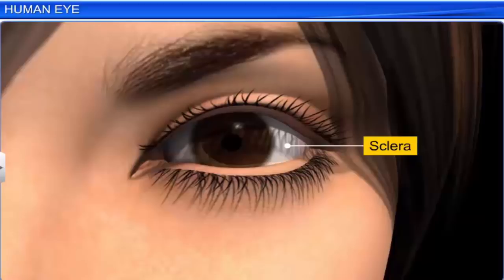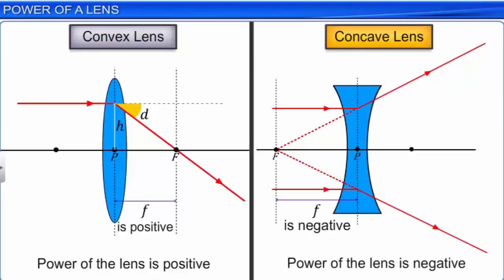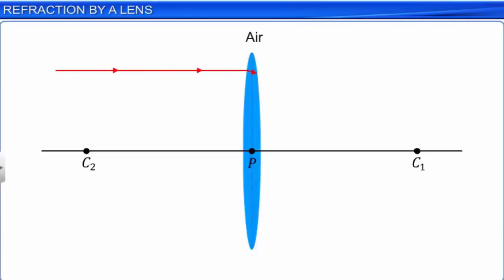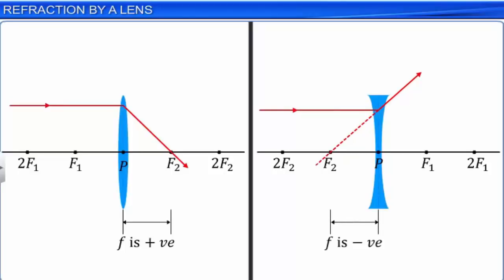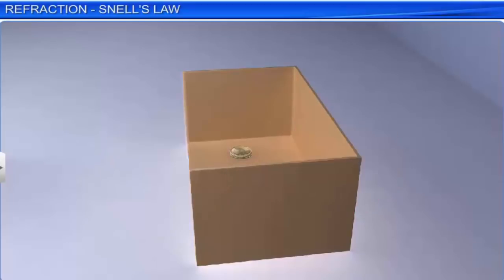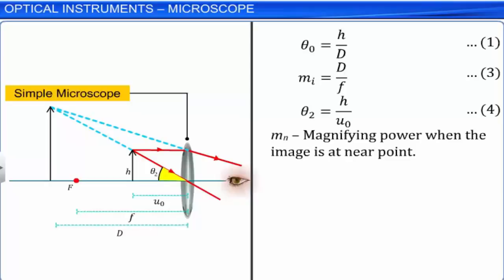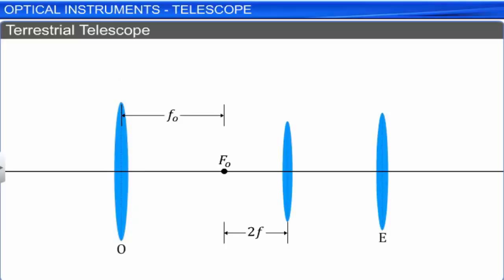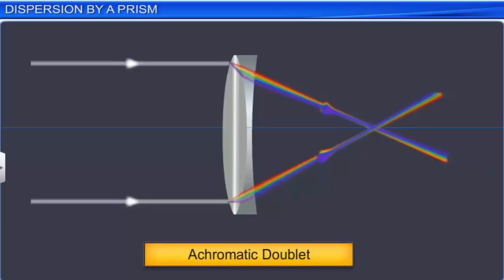CBSE Class 12 Physics || Ray Optics and Optical Instruments Part -2 || Full Chapter || By Shiksha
CBSE Class 12 Physics, Ray Optics and Optical Instruments Part -2, Full Chapter by Shiksha House with explanation which is very interesting and easy to understand way of learning by Shiksha House. Shiksha House is an Education related Channel to teach CBSE, ICSE, NCERT and state board lessons. Shiksha House uploads videos of all Subjects of Secondary, Higher secondary Education. Shiksha House teaches in very interesting way with easy to understandable 3d Animated Video Lessons. For Physics 12